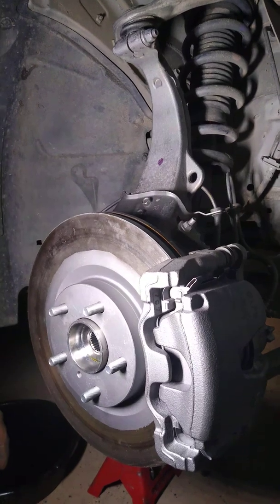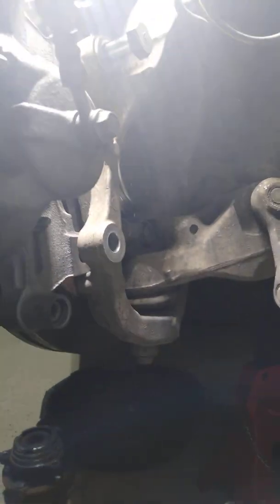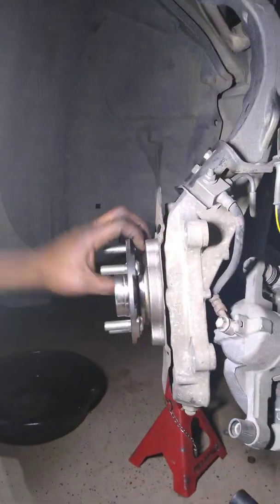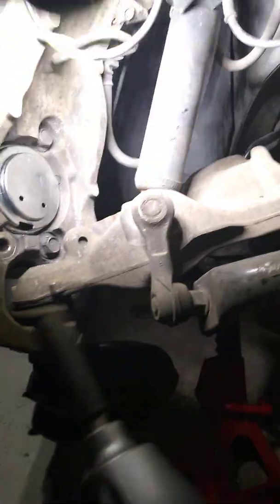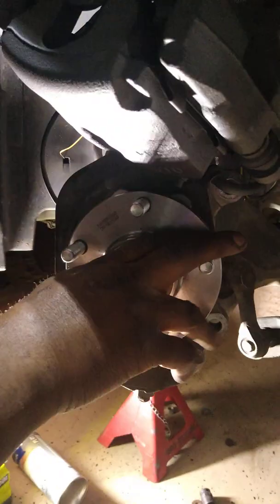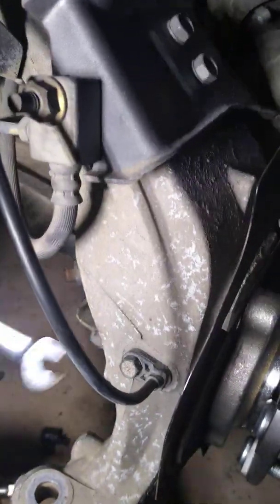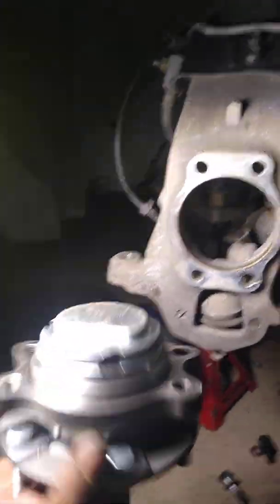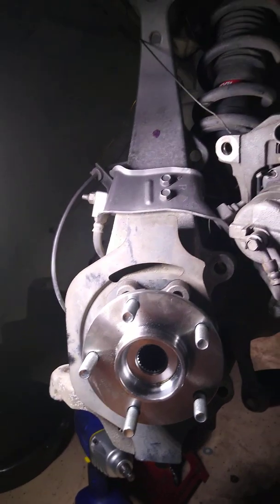2003 -2010 g35 g37, front hub replacement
changing the front hub and bearing.on an infiniti g35, g37 sedan